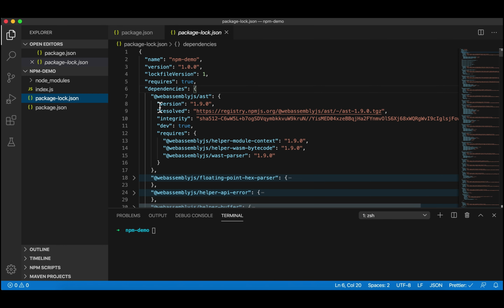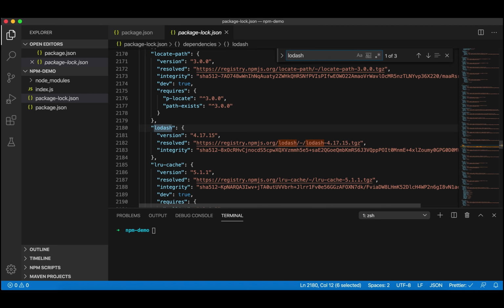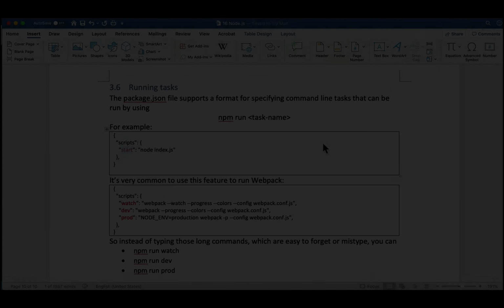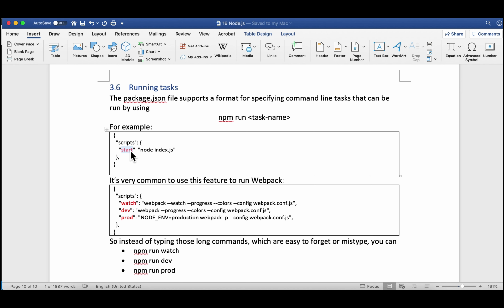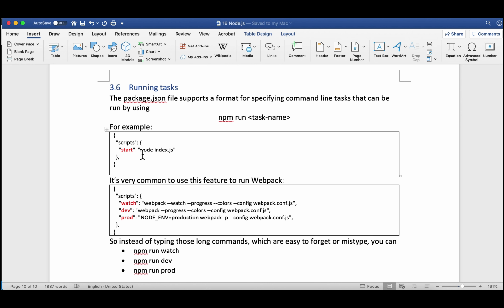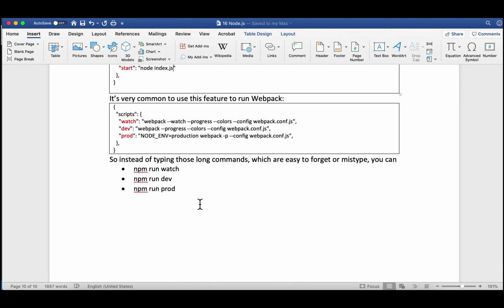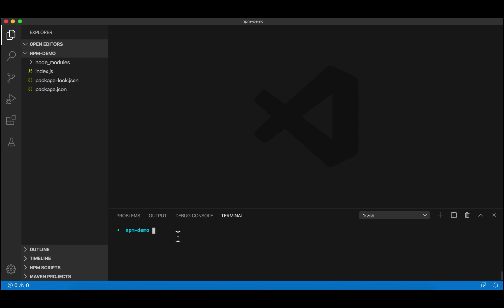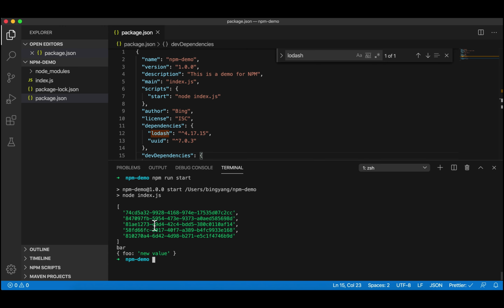10 package-lock.json and NPM Scripts